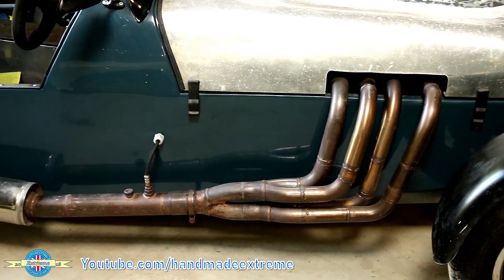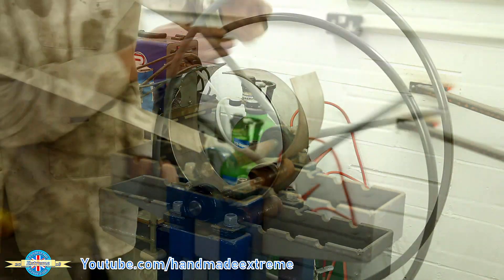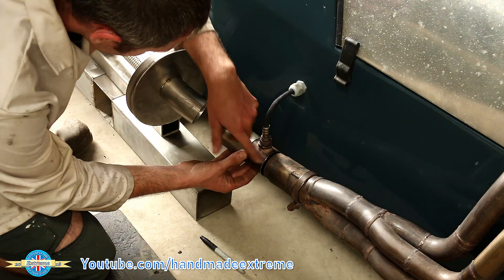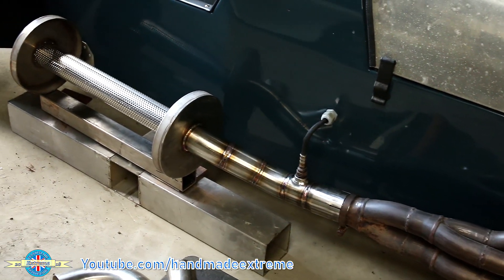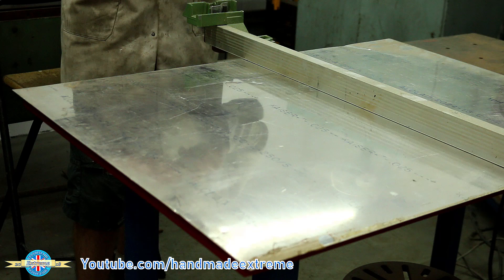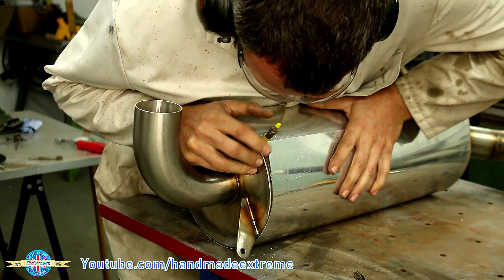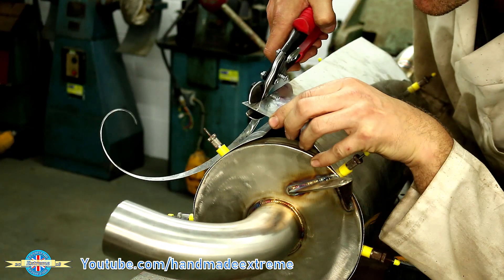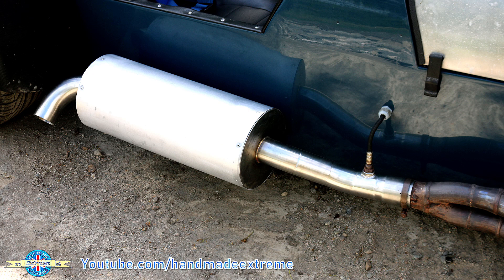Making a Repackable Exhaust Silencer - Stainless Steel Exhaust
In this video I show how I made a repackable exhaust silencer for my kit car. The repackable exhaust is made from stainless steel and is fully TIG welded and; you guessed it... Shhhhhhh ... Repackable..